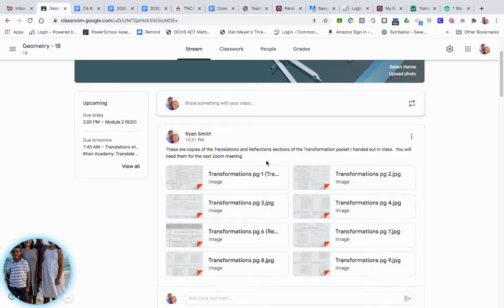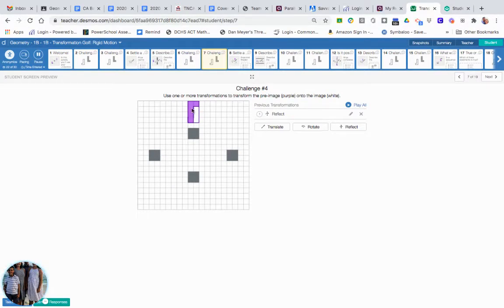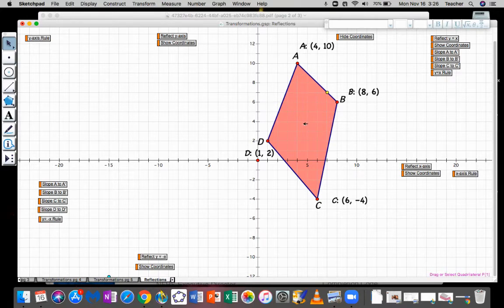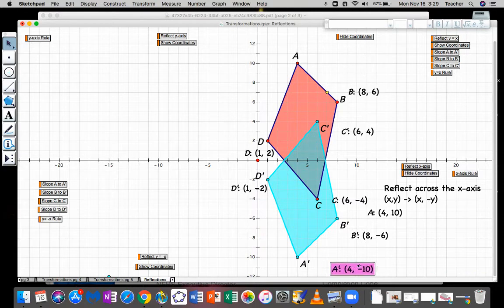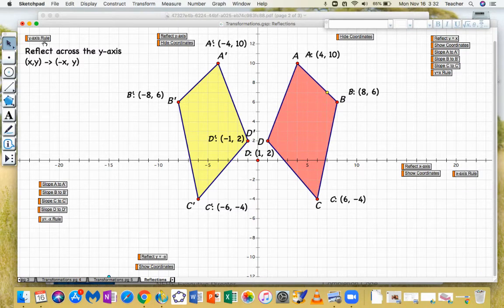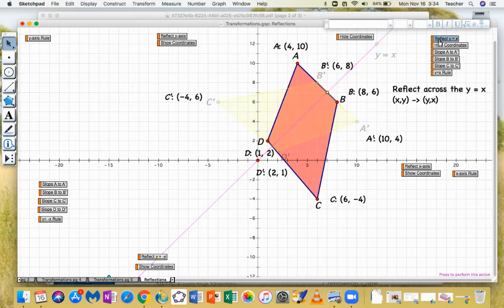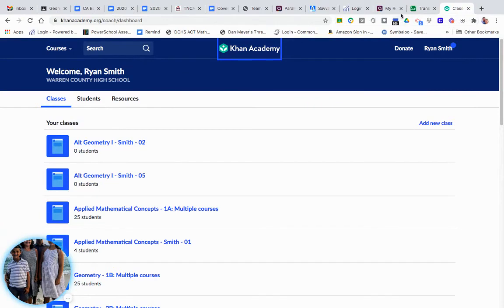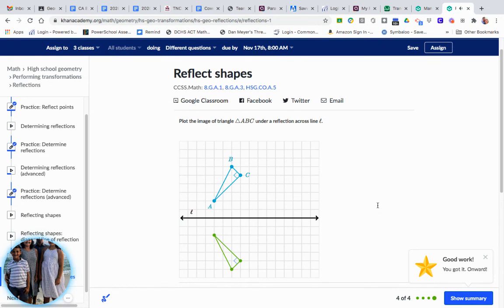Basic Reflections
Reflecting an image across the x-axis, y-axis, y=x line, and y=-x line.